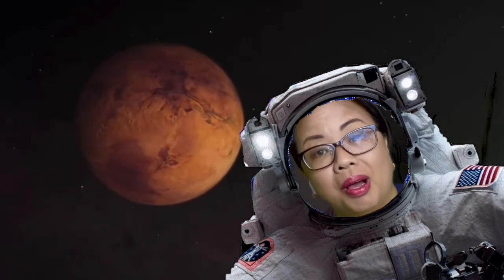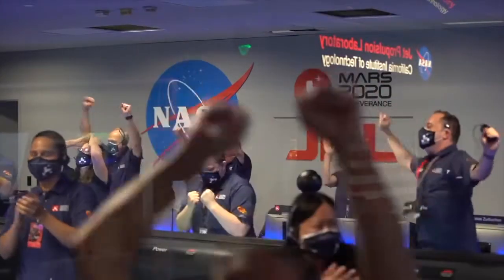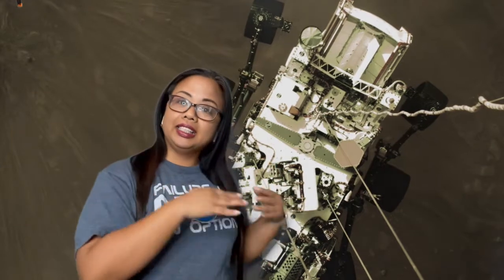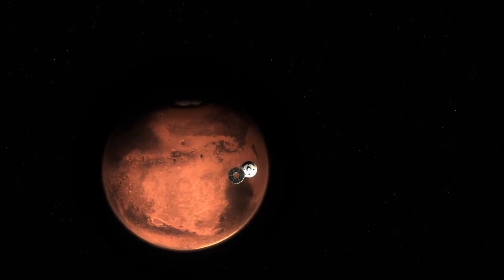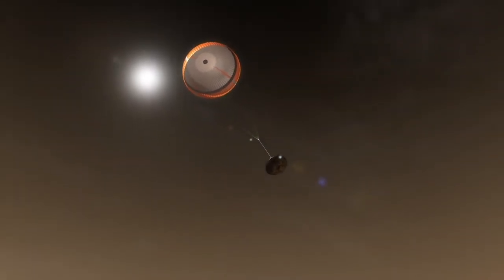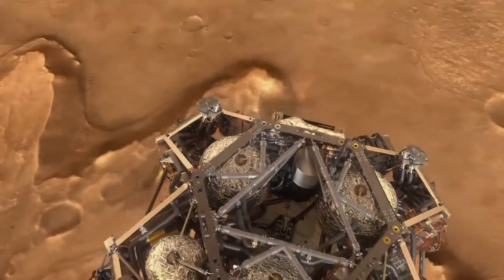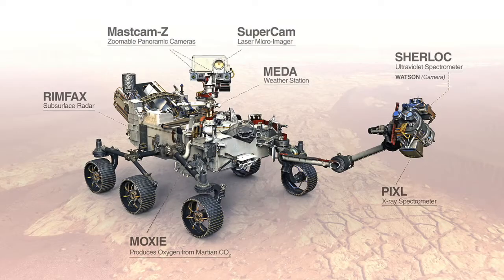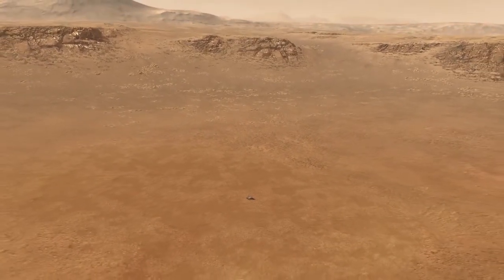LPUMS Robotics: The Incredible Perseverance Rover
For this week's Online Learning Lab, Mrs. Carino presents information about the Perseverance Rover that landed on Mars on Feb. 18, 2021. Using pictures, animations, and videos from the National Air and Space Administration (NASA) and the Jet Propulsion Laboratory (JPL), Mrs. Carino highlights the Entry, Descent, and Landing process and the different terms connected with it.

Photos, Animations, and Videos are from nasa.gov or its social media outlets on YouTube and Vimeo.